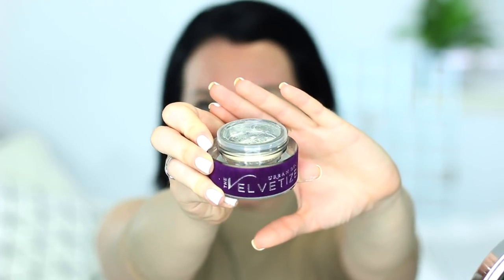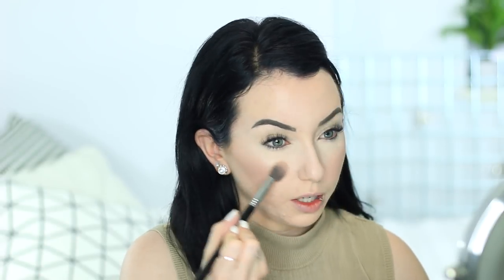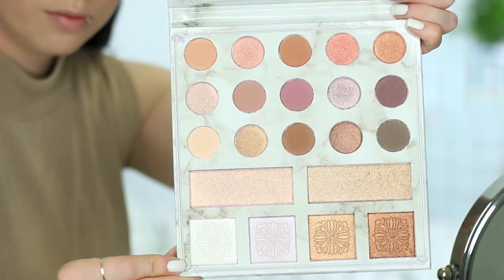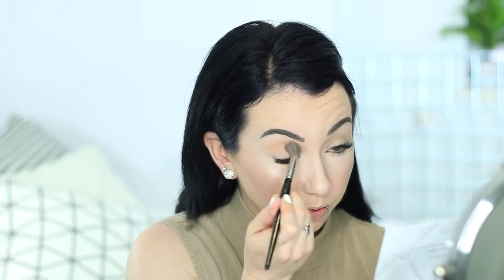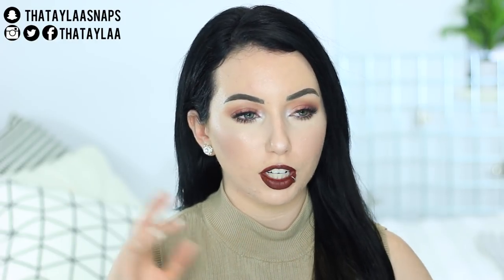TONS OF NEW MAKEUP First Impressions! Carli Bybel x BH Cosmetics Palette, Urban Decay Velvetizer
All products used are below! Hope you guys like full face of first impressions!

★ PRODUCTS USED ★
◇ Make Up For Ever Ultra HD Skin Booster
◇ Smashbox Radiance Primer
◇ L'Oreal Blend Artist Sponge
◇ BH Cosmetics Studio Pro Sponge
◇ Bourjois Healthy Mix Serum Foundation in 51 Light Vanilla (Vanille Clair)
on Asos
on Amazon
◇ Urban Decay Velvetizer (not yet available)
◇ BH Cosmetics Total Coverage Concealer in 101
◇ Stargazer white Powder
◇ Burberry #12 Nude Powder
◇ Benefit Cosmetics Precisely My Brow Pencil in 4
◇ ULTA Brow tint in Deep
◇ MAC Soft Ochre Paint Pot
◇ Urban Decay NAKED Skin ShapeShifter Light/Medium
◇ No7 Peach Velvet Blush
◇ Carli Bybel x BH Cosmetics Deluxe Edition Palette
◇ Huda Beauty Liquid Lipstick in Vixen

Elf brush I use for undereye powder
 Contour: Wet n Wild and Sigma F15, Blush Brush: Morphe Y5 Concealer: Morphe G38 Highlight: M510  Eyeshadow brushes: Morphe E27, Y18, Y22 and sedona lace 904

▼▼▼ SOCIAL MEDIA ▼▼▼

◇ ◇ ◇  FAQ's  ◇ ◇ ◇
Camera? → Canon 70D